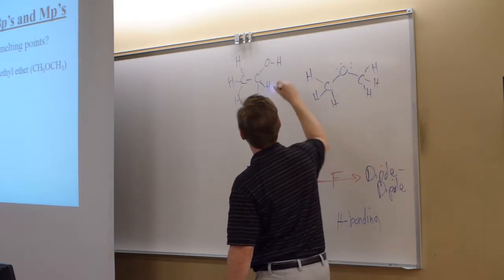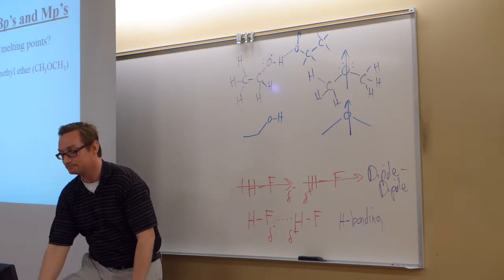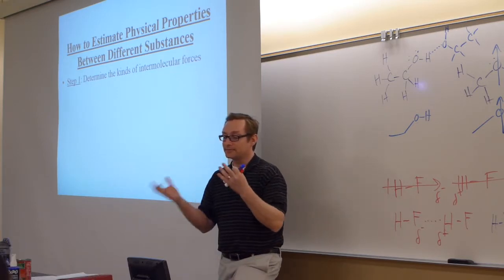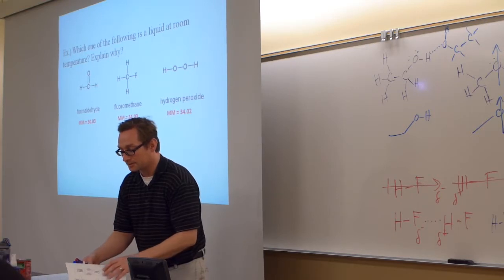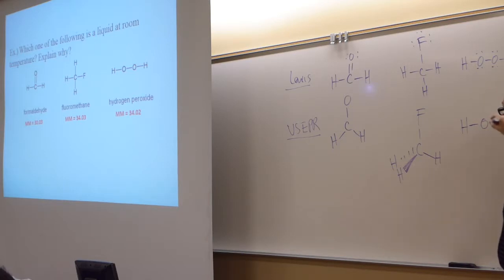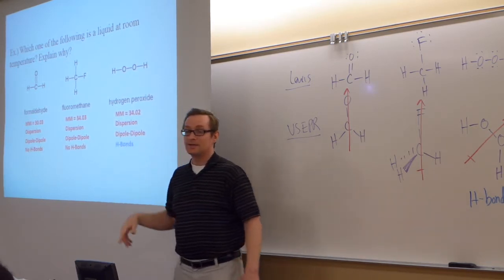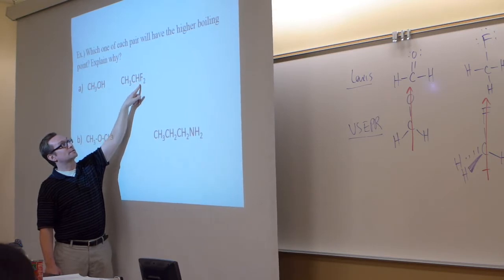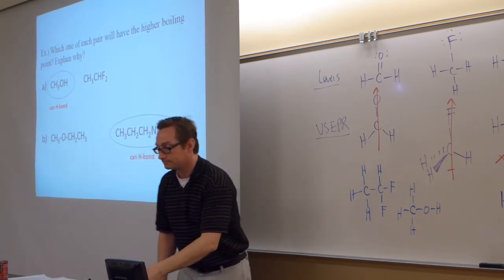Intermolecular Forces Part III